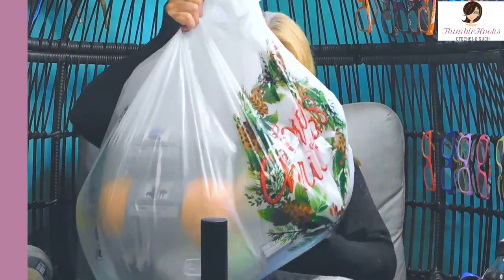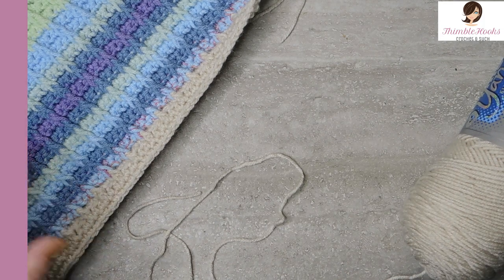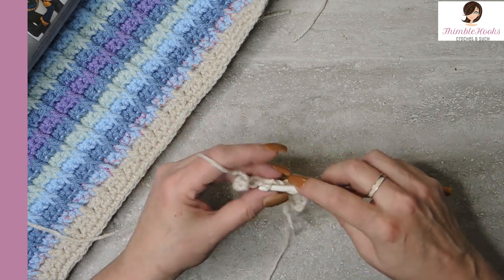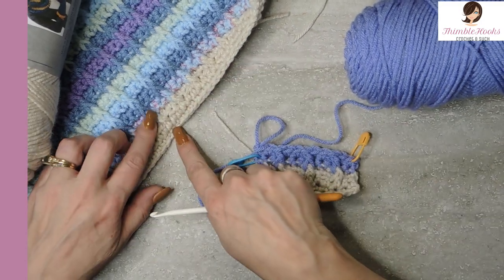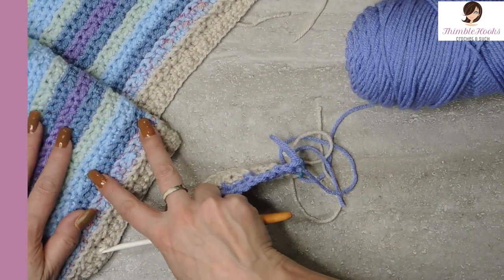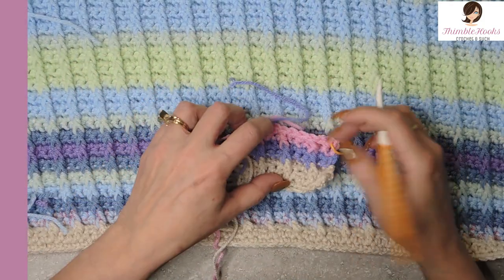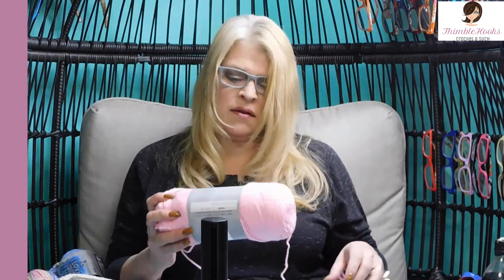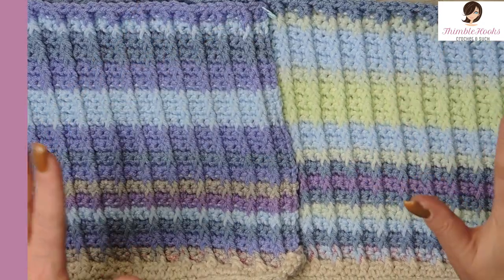Bar Stitch TEMPERATURE BLANKET / New Unique Design! / Tutorial How To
This is NOT the same old Temperature Blanket you have seen before.  I totally designed a new one from scratch using the Bar Stitch and single crochet back loop only for a really beautiful clean look!  The blanket looks perfect on both sides, not just one, and each of the 2 sides are different.
This is a full tutorial and I will be showing you my progress at the beginning of every month, so I guess you could call it a CAL or Crochet-A-Long